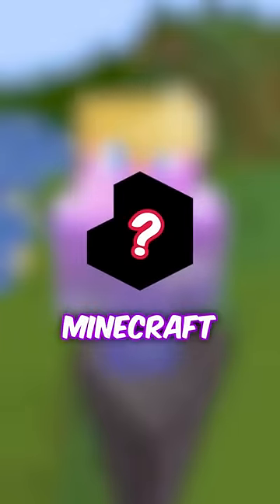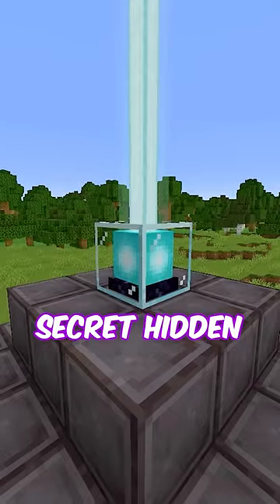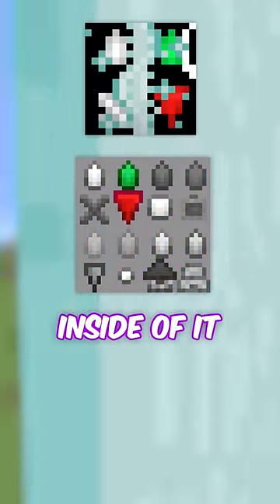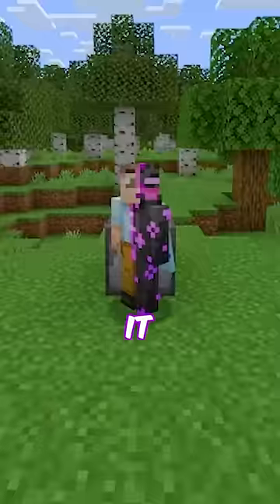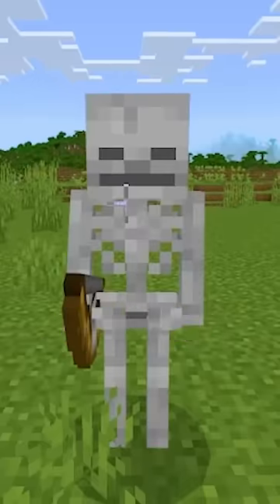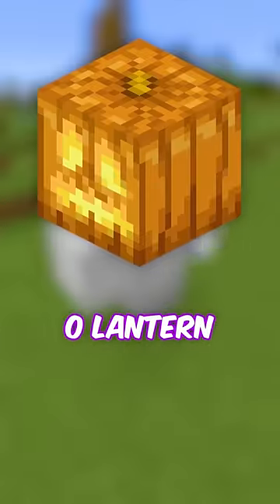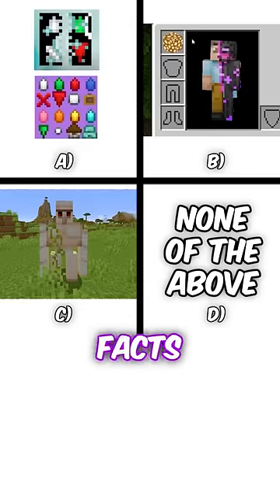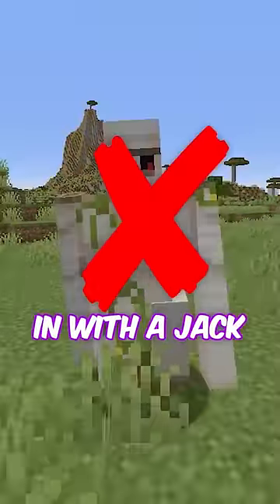Can You Spot The Fake Minecraft Fact?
I’ll be giving you 3 Facts about Minecraft. If you are a Minecraft Veteran test your still in this Minecraft Quiz. This video is one of the hardest Minecraft challenges, harder than the popular 100 days hardcore challenges. Let’s test your luck and skill and see if you have what it takes to beat this Minecraft challenge. If you think you know the answer to the Minecraft Fake Fact in this video, let me know. Stick around because there will be harder challenge videos in the future.